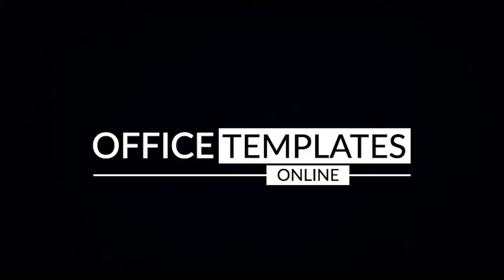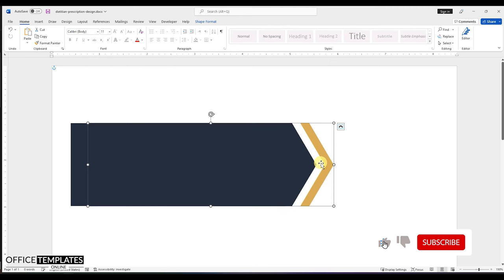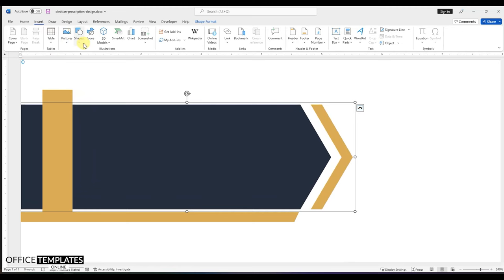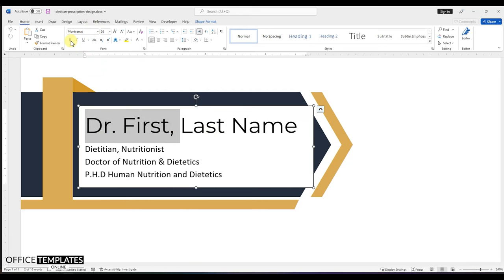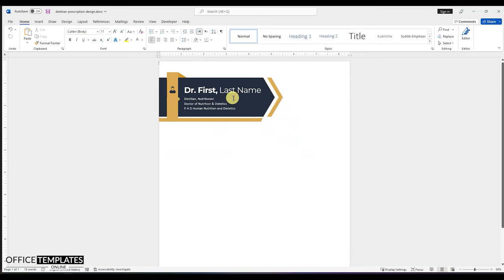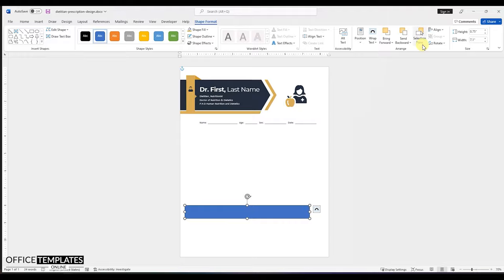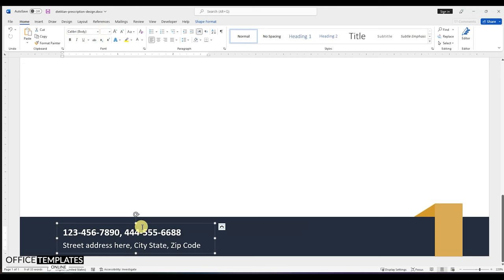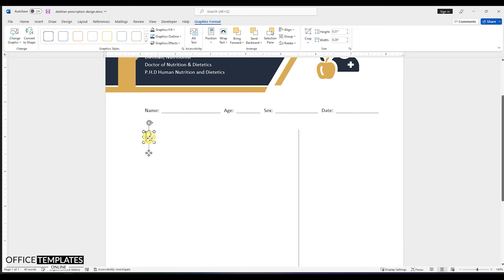How to Design Prescription Pad for a Dietitian Doctor in MS Word | DIY Tutorial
Colors Codes
Black
Yellow
Darker Yellow

In this video, you can learn how to design a Prescription Pad for a Dietitian Doctor, in Microsoft Word. This Prescription pad has 3 sections. The top Section, which is the header section consists of Doctor's Name, his qualification or education, Job Title, and the healthcare center or Hospital name s/he works in.

The clinic timing is also a part of this section.

The middle section is designed to write the initial diagnosis/assessment of the patient on the right side and the actual prescription on the left side.